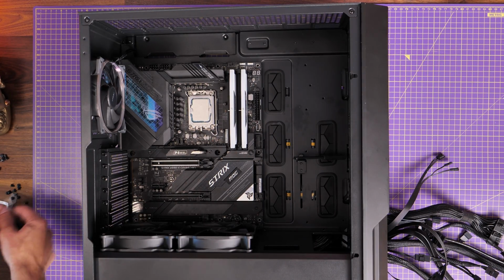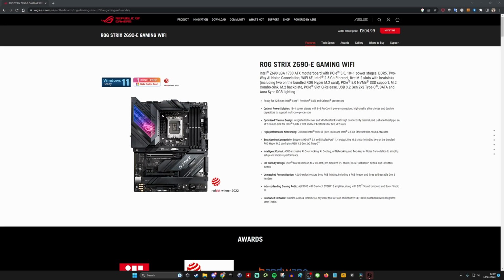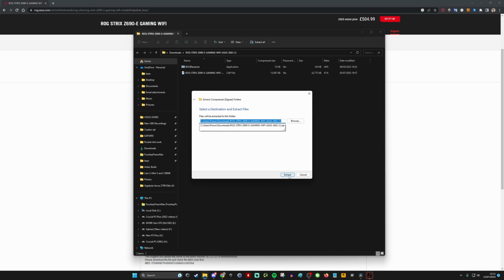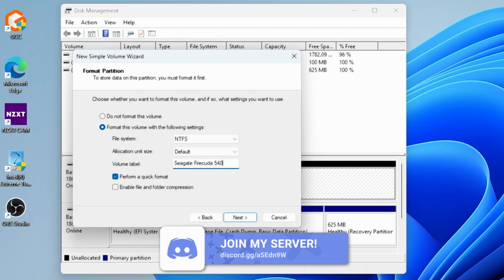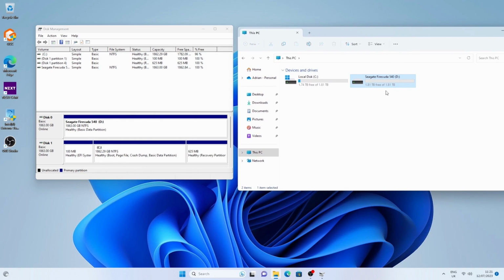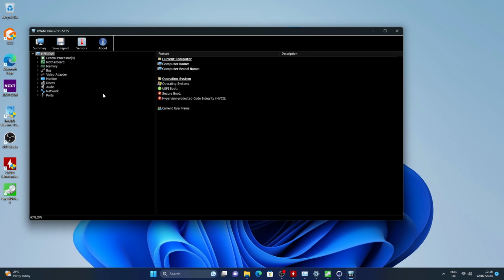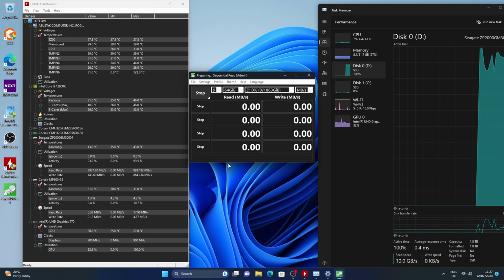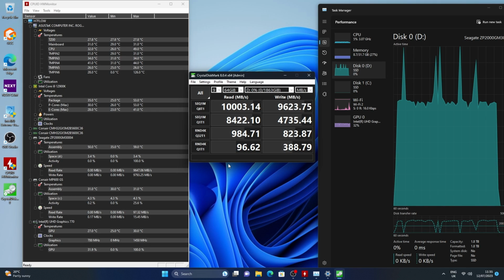Seagate Firecuda 540 NVMe SSD install and troubleshooting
In this video I'm showing the setup and installation process for the Seagate Firecuda 540 NVMe SSD. This is a PCIe Gen 5 NVMe SSD which means that you need a motherboard that will support it. Most recent Intel Z690 and Z790 motherboards will support it but you might need to do some tweaks and so I'm showing you settings you might have to change in the BIOS and things you'll need to do in Windows to get the drive recognised by your machine and formatted so it's available to use.

CPU - Intel Core i9-12900K CPU

Amazon UK
Amazon FR
Amazon IT
Amazon DE
Amazon CA
Amazon AU

If you need m2 screws for your motherboard you can get them from Amazon here:
Amazon UK
Amazon US
Amazon CA
Amazon DE
Amazon FR
Amazon IT

🏆Big thanks to my super awesome YouTube members:
SirSpawnsALot, Meatykeyboard, Rawrr483,  Aaron Yarden,  Space Cannons, Riggs79, Mike S, Jay Shank 007, Jason Morgan, Starastin, Charles Latrom, McFarty, Chief Hao, Kraken Tortoise, Chris Thompson, Dazed Bengone and Megan Schafer.

MANNINGTREE
CO11 9BE
United Kingdom